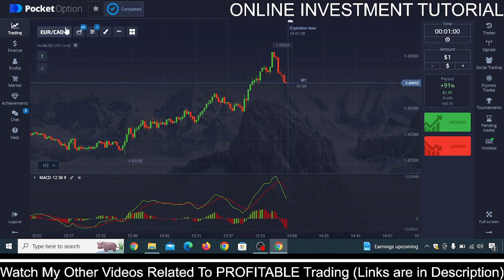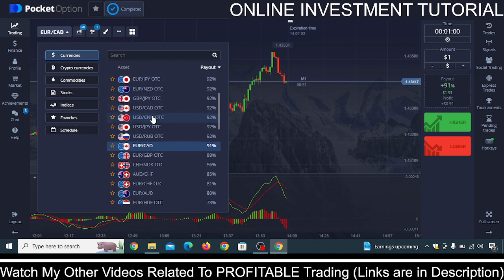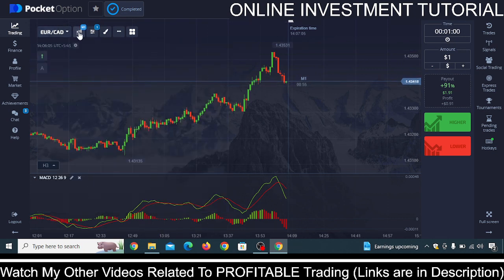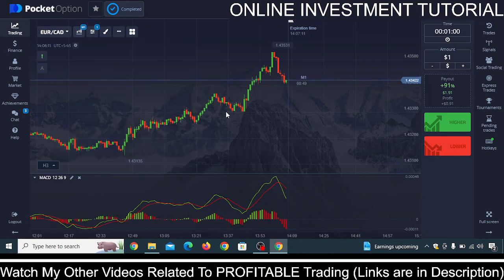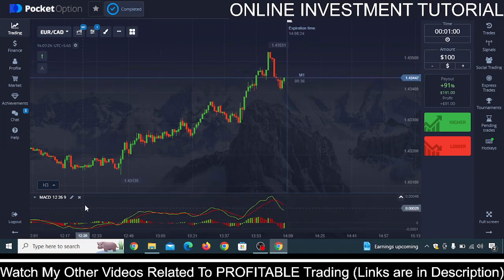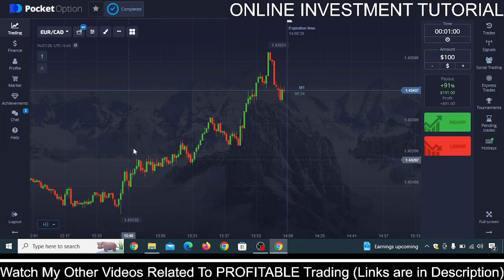(Easiest Trick) MACD Binary Options Strategy - Binary Options Trading